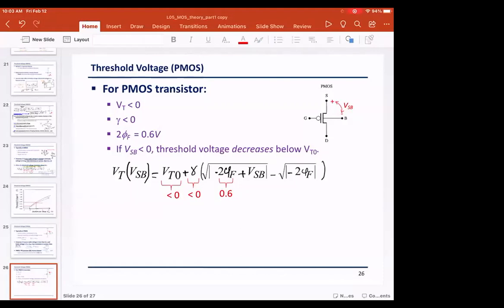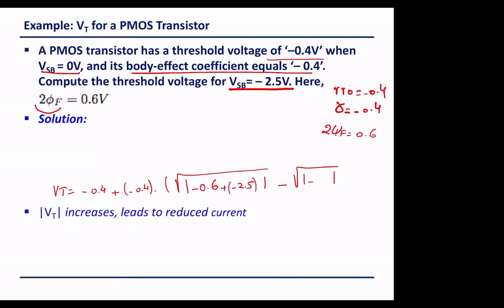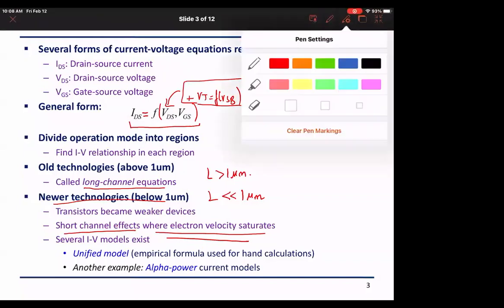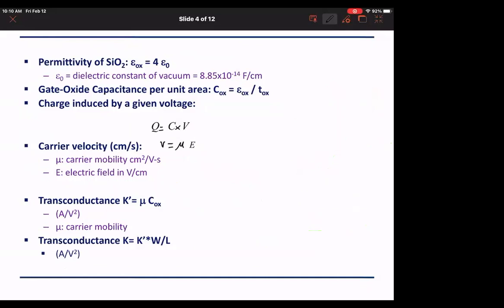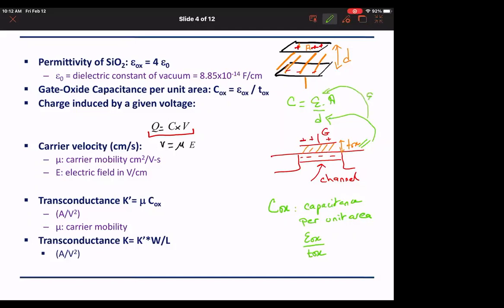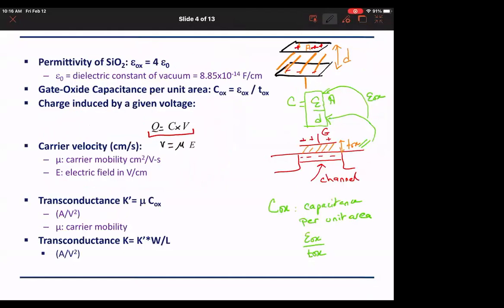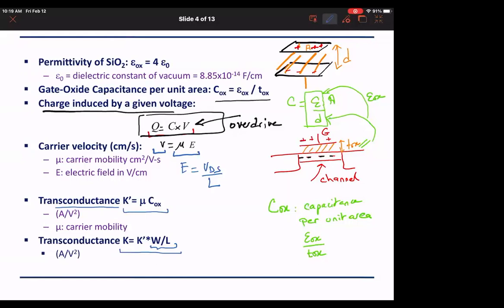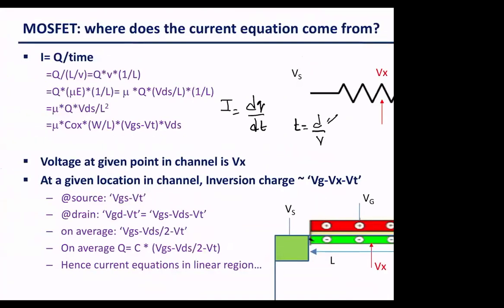Lecture 7 MOSFET Current Part1 2 Feb 12